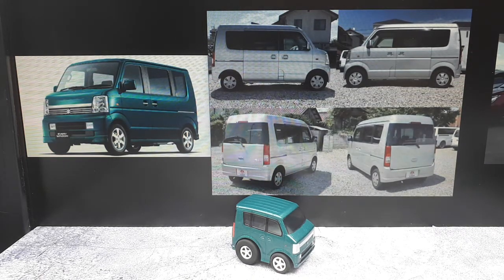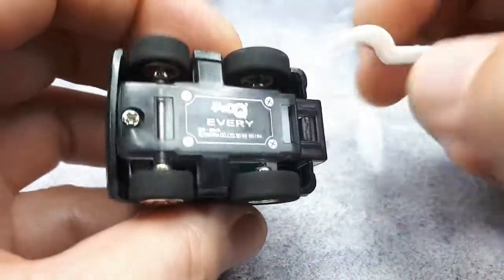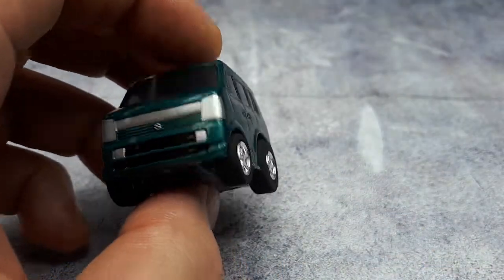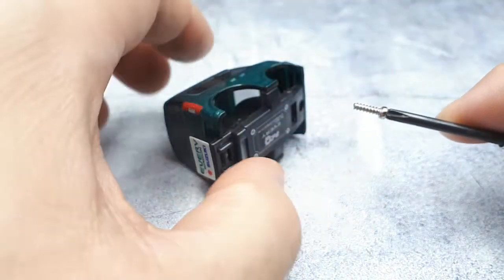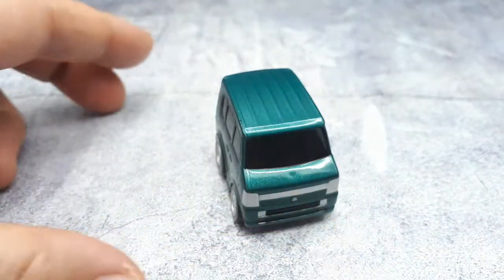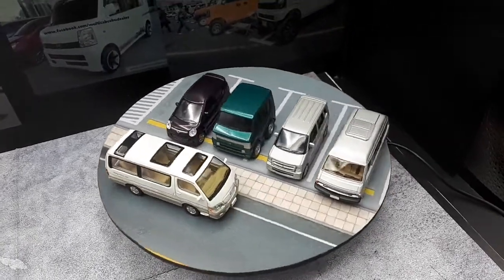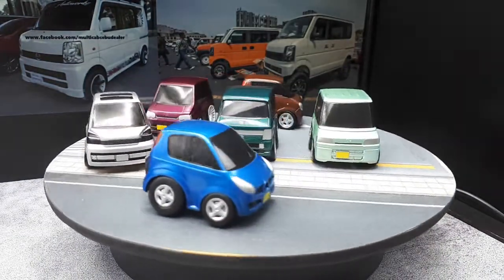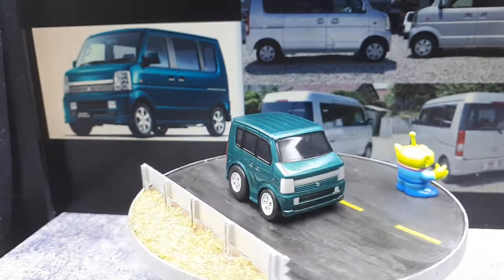Tooned Suzuki Every Wagon by ChoroQ w/3D printed Work Seeker NX wheelswap custom